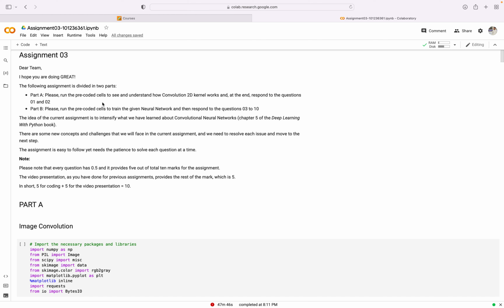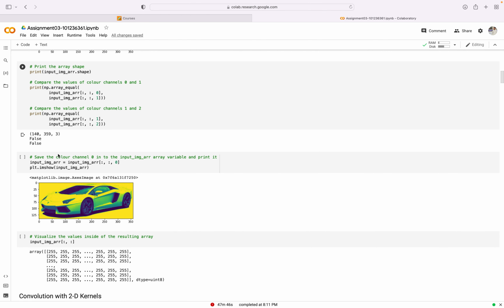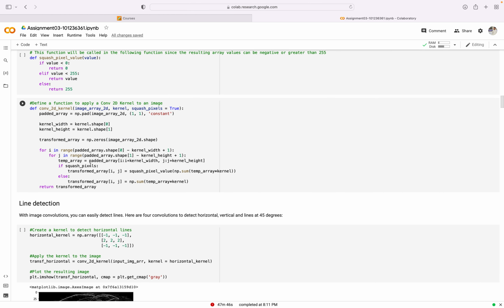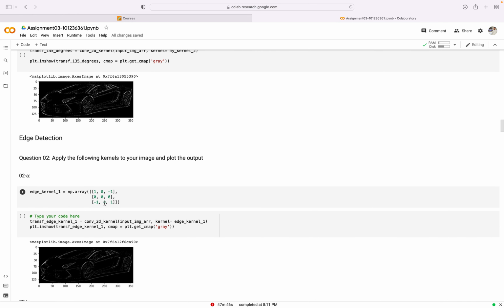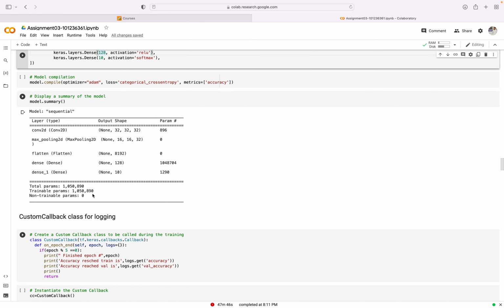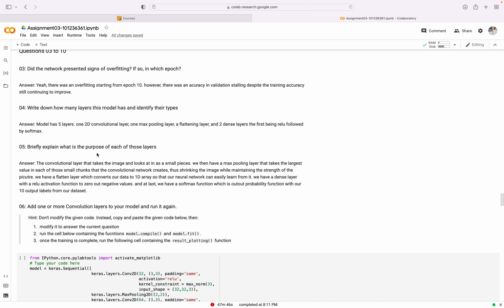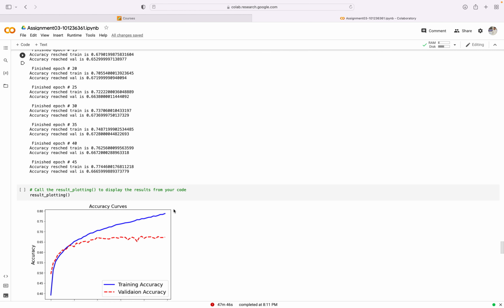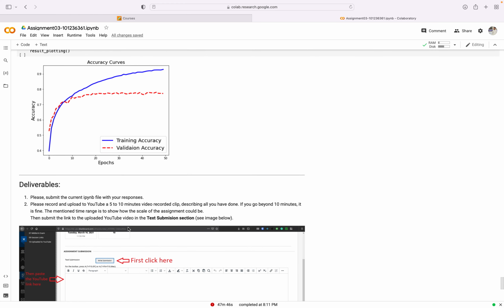Data Science - Assignment 03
George Brown College
winter-2022